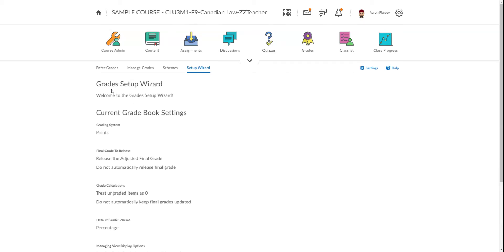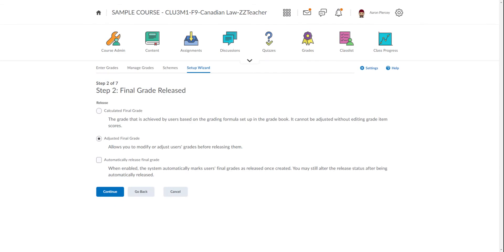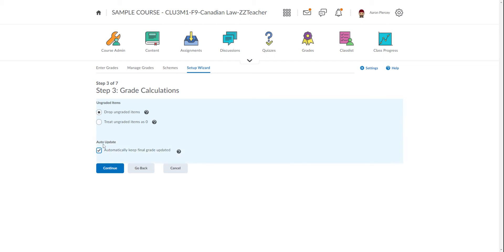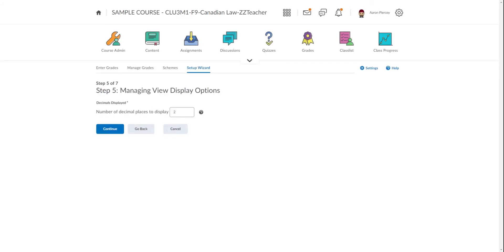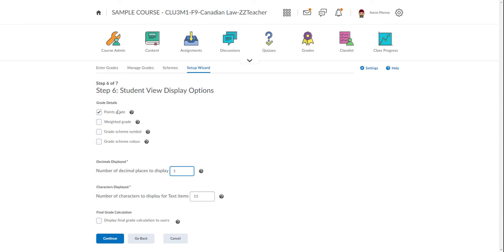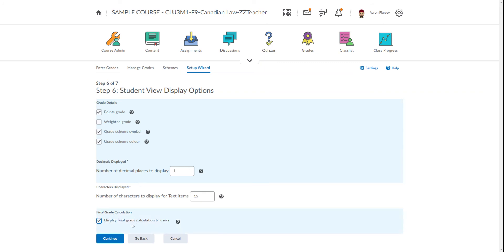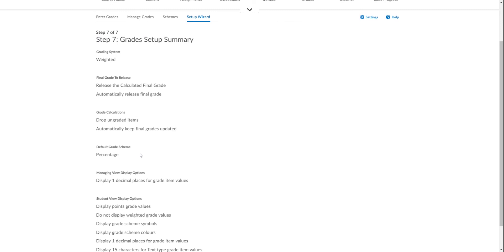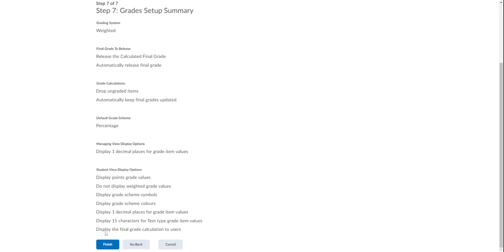Grades Setup Wizard 3 35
In this how-to video, Aaron Piercey, Grades Jedi, takes you  step-by-step through the Grades Setup Wizard,

He explains the rationale for the various decisions you need to make at each setup step.

Ideally, you can “set it and forget it” but don’t worry, if you change your mind you can edit your choices later.